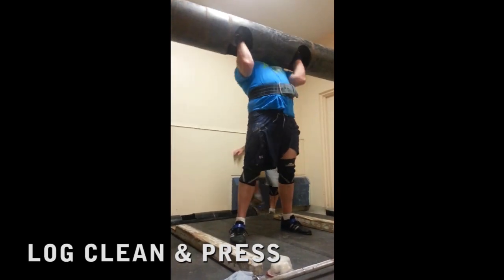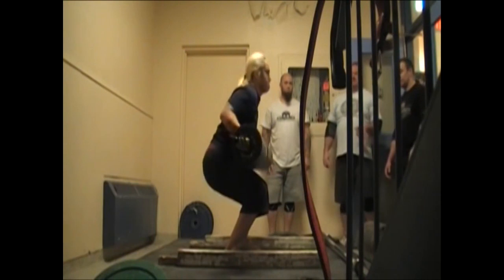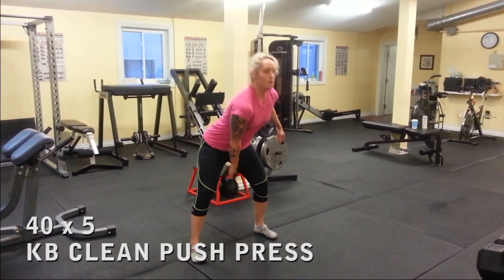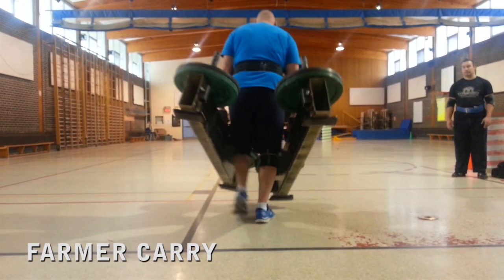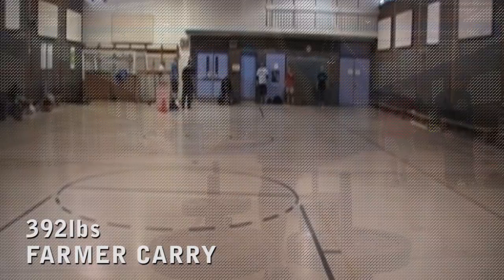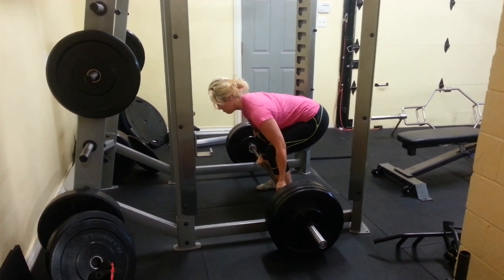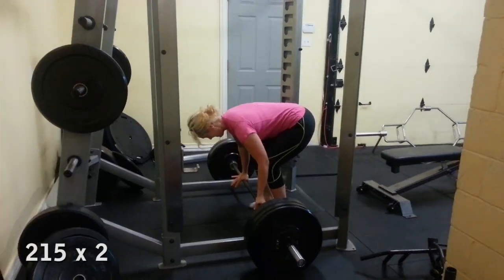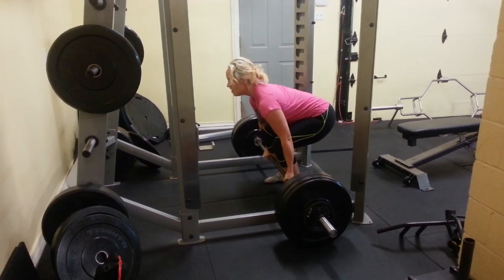Becoming Stongman - Part 2 (Training Journal)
LTT`s Aimée Brouillard will discover Strongman Training leading up to a competitive event.  She will explore new training principles and breakdown her weekly training to improver her performance in the sport.

Part 2:  Training breakdown for log press and farmer carry.

Consult a physician before performing this or any exercise program. It is your responsibility to evaluate your own medical and physical condition, or that of your clients, and to independently determine whether to perform, use or adapt any of the information or content on this web site. Any exercise program may result in injury. By voluntarily undertaking any exercise displayed on this web site, you assume the risk of any resulting injury.